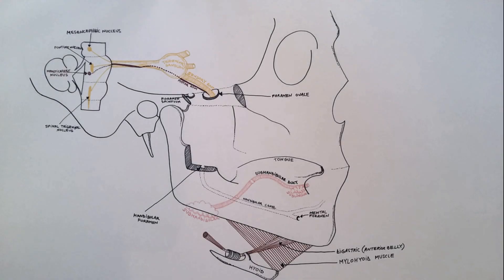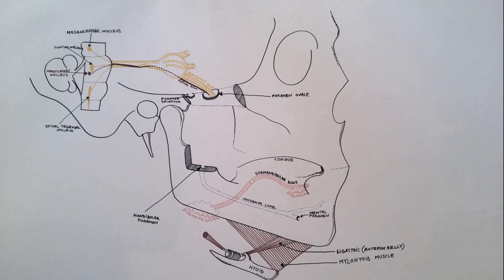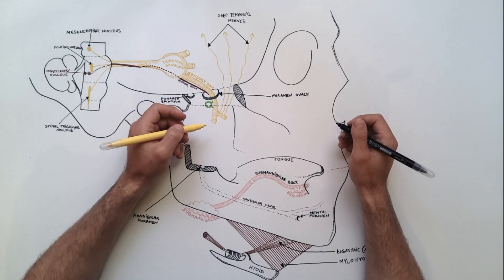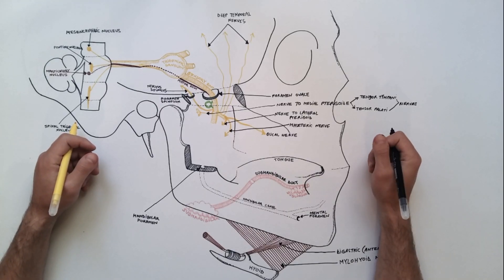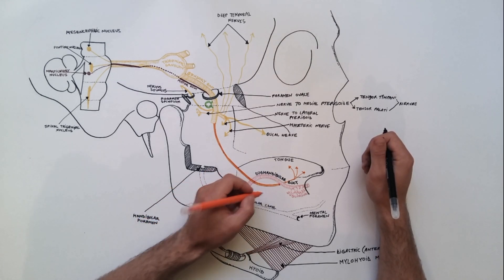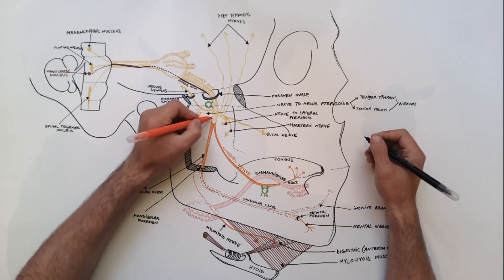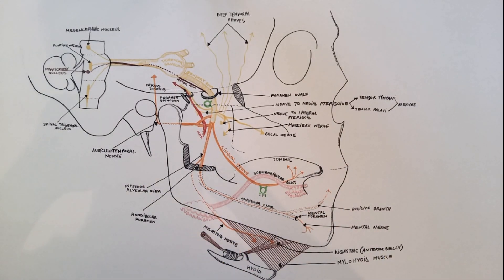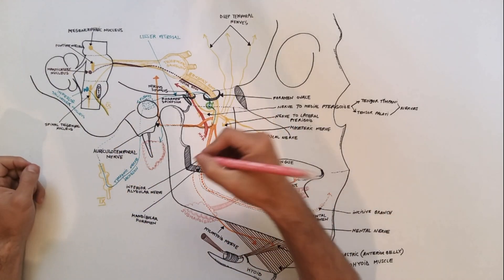Trigeminal nerve Anatomy - The Mandibular nerve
The mandibular nerve is the largest of three divisions of trigeminal nerve. It begins in the middle cranial fossa as two roots: a larger sensory root and a smaller motor root. The large sensory root arises from lateral convex part of the trigeminal ganglion and immediately leaves the cranial cavity by passing through foramen ovale to enter the infratemporal fossa. The small motor root arises from the pons, lies deep to the trigeminal ganglion and the sensory
root. It also passes through foramen ovale to join the sensory root just below the foramen ovale in the infratemporal fossa, thus forming the main trunk. The mandibular nerve trunk is short and after a short course divides into a small anterior and large posterior division.